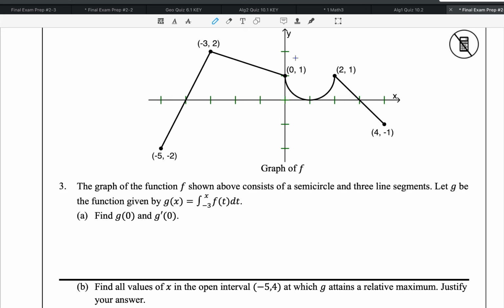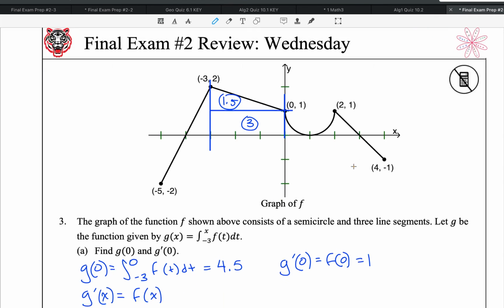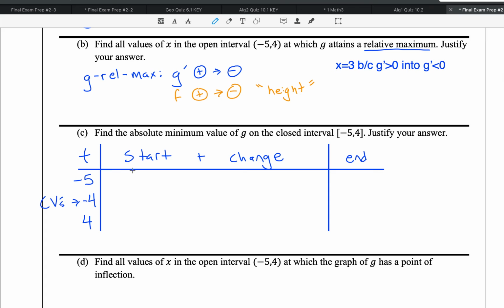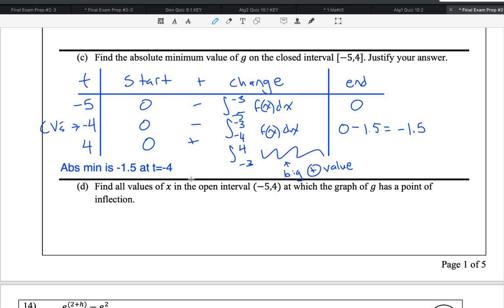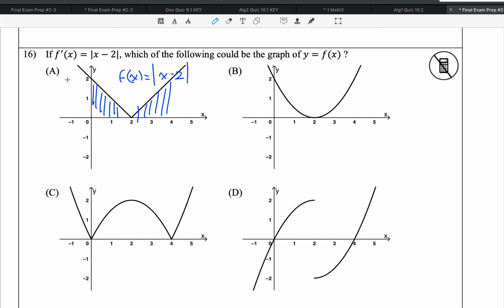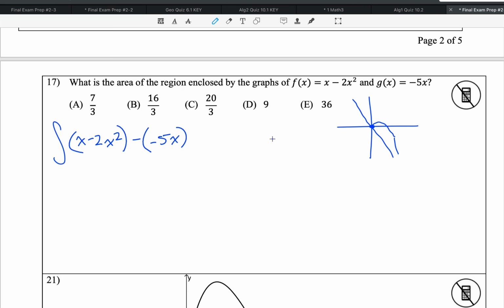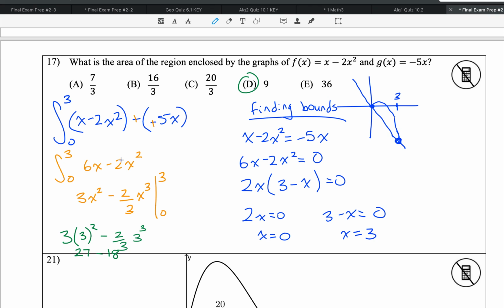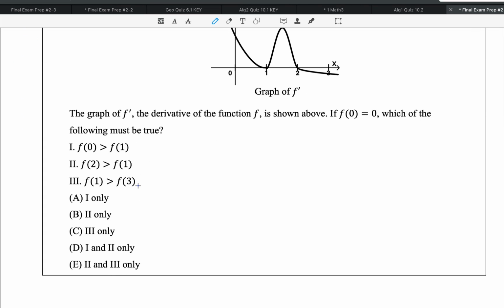AP Calculus AB Final #2 Review - Wednesday